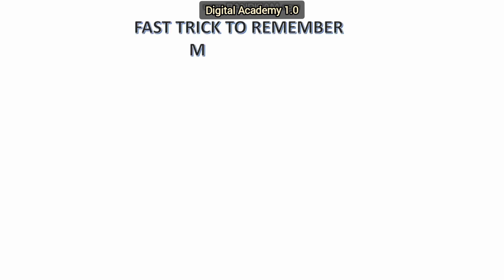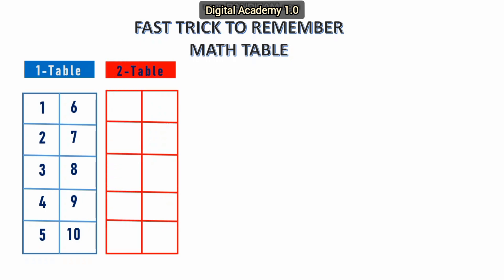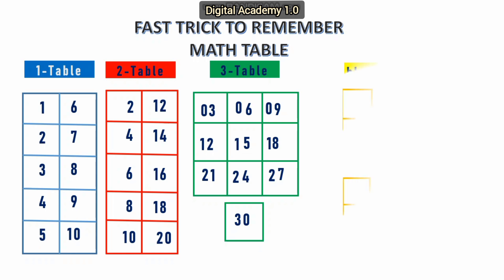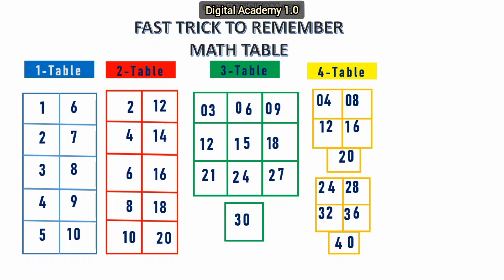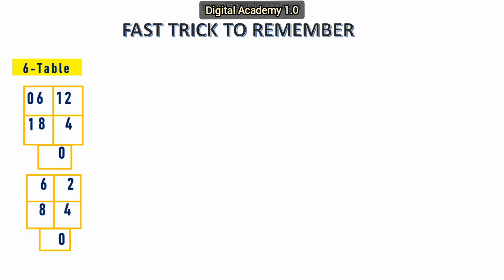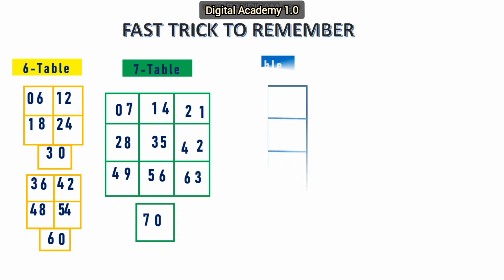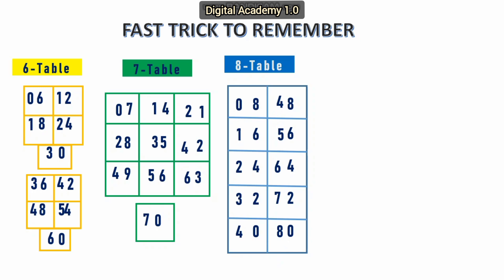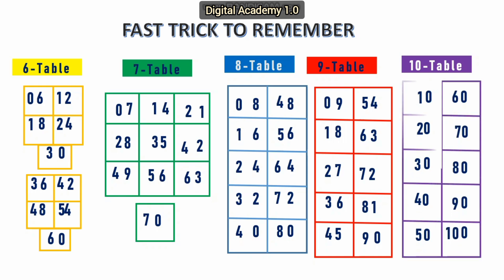"No More Fear of Tables | Magic Math Tricks!"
Learn the fastest and easiest multiplication tricks for 2 to 9 tables! These smart tricks will help kids, students, and teachers solve math problems quickly and with confidence. Perfect for exams, practice, and everyday learning.

Audience Searches:-
learn 9 times multiplication table fast
learn 2 to 9 times tables
learn 2 to 9 times table tricks
easy way to learn 2 to 9 times tables multiplication for kids to learn
easiest way to learn multiplication
quickest way to learn multiplication
easy way to learn multiplication tables
fastest way to learn multiplication facts
2 digit times 2 digit multiplication
multiplication tables 2 to 10
learn multiplication, 2 to 9 times tables
learn multiplication tables
learn multiplication fast
tables
table of 2 to 10
tables of two to ten
multiplication song
multiplication tables
math tutorial
math tricks multiplication
Education
math table
math table 1 to 20
learning math table
1 to 10 math table song
easy way to learn 2 to 9 times tables
Easy and fast way
2 to 9 times tables
math table 1 to 10
learning math table 1 to 10
multiplication table from 1 to 10
easy math table trick 1 to 10
easy way
tips
trick
tricks
math tricks
times table
multiplication
multiplication table
easy math
remember
tip
math
fast way
mathematics
times tables
best, way
quick tips
quick
quick trick
spell bee
learn
fast math
math tricks multiplication